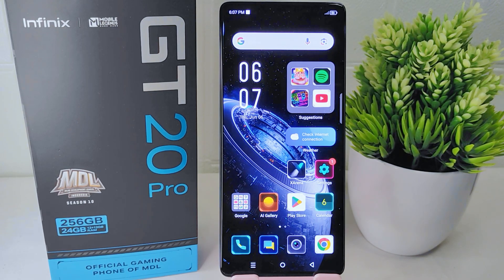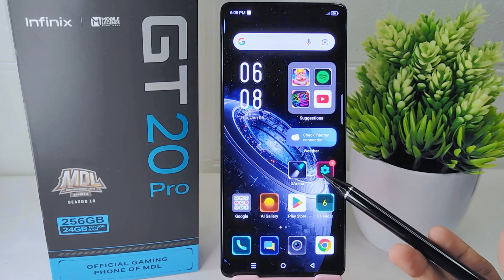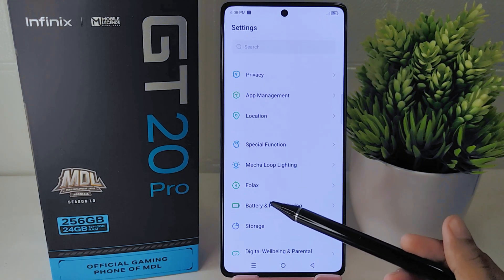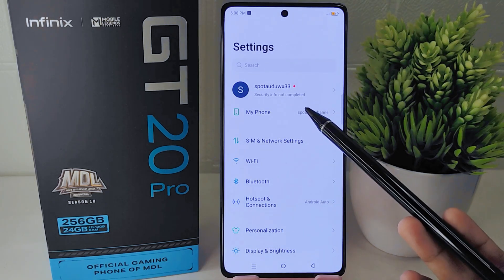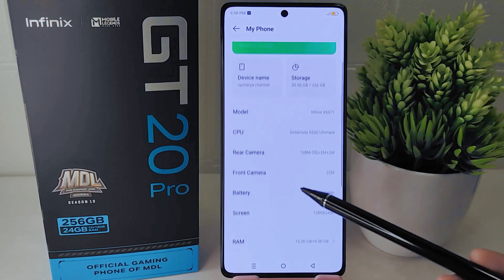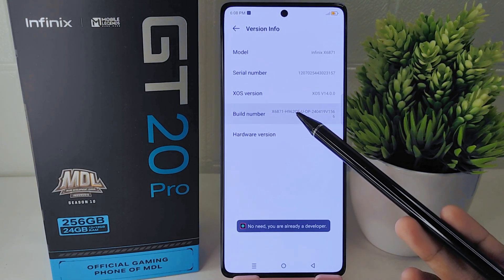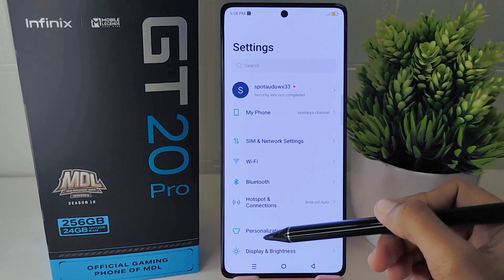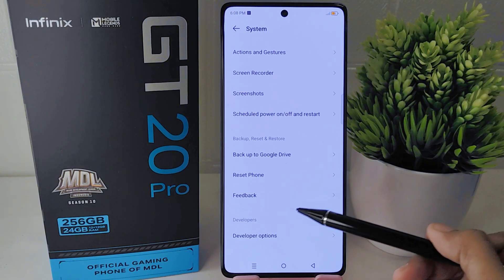Infinix Gt 20 Pro 5G | How To Fix Battery Draining Problem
how to fix battery draining problems on infinix gt 20 pro 5g.

This tutorial deals with search:

how to fix battery draining problems
infinix gt 20 pro 5g
how to fix battery draining problems on infinix
battery draining problems
how to fix battery draining problems infinix gt 20 pro 5g
infinix gt 20 pro 5g battery draining problems.